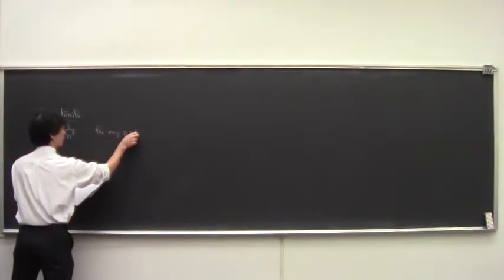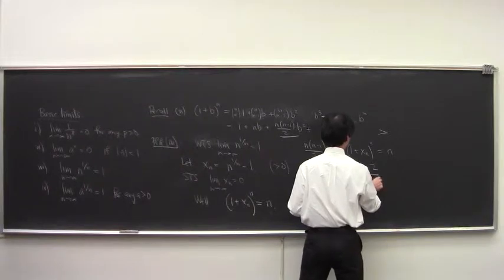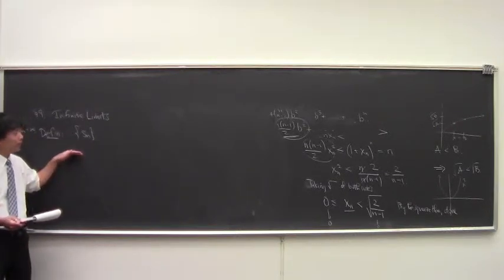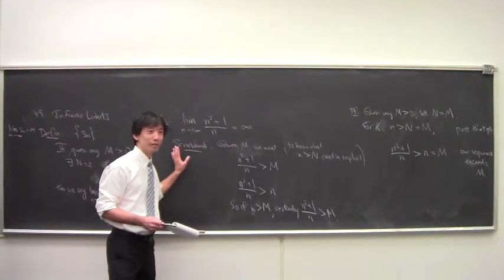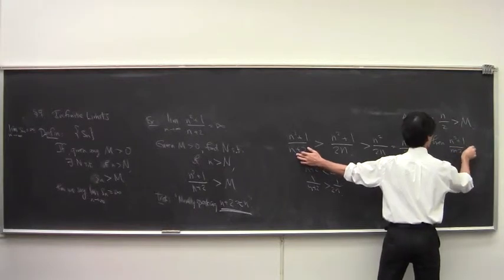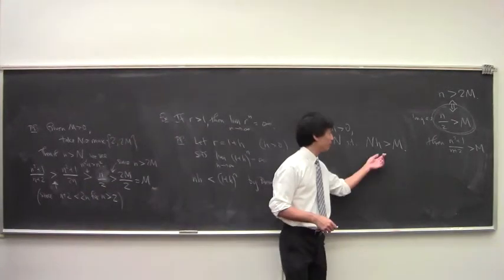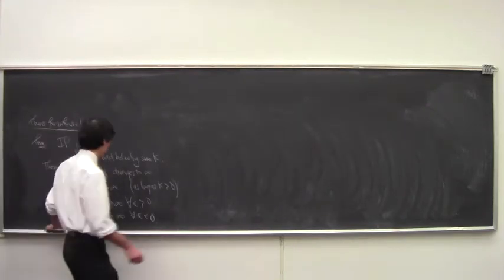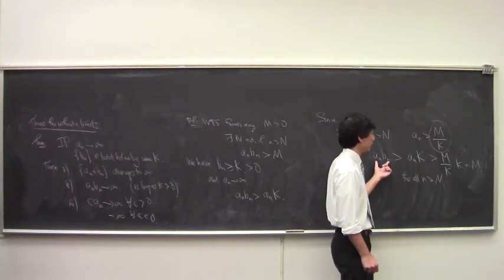Math 101 Introduction to Analysis 101215: Examples of Limits of Sequences; Limits and Infinity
Proofs of some basic limits of sequences (using the binomial theorem); limits and infinity: definition, basic examples.